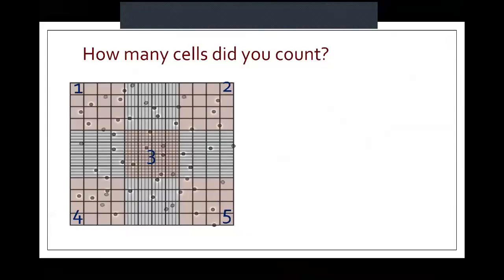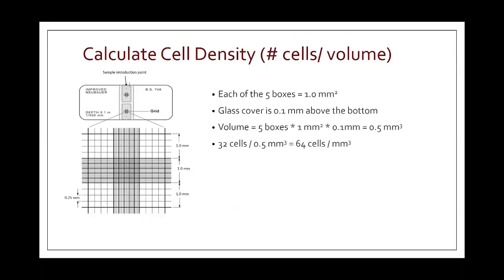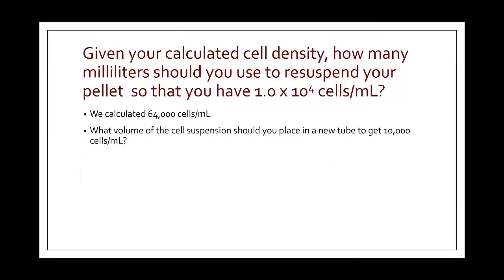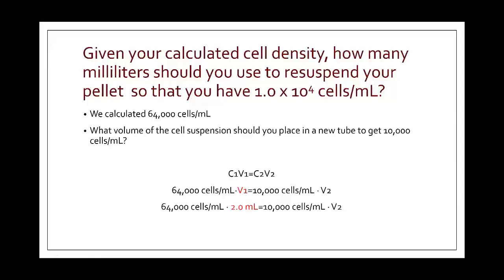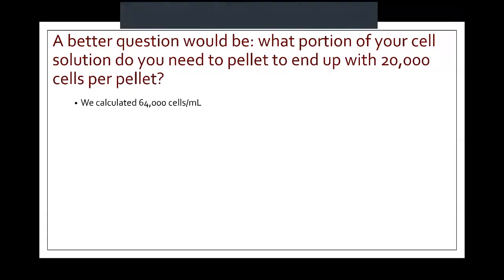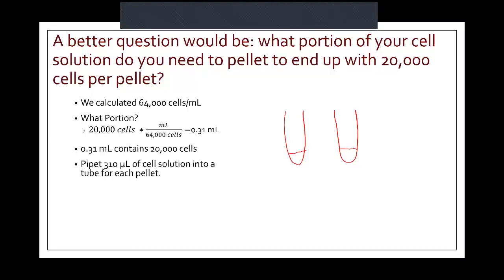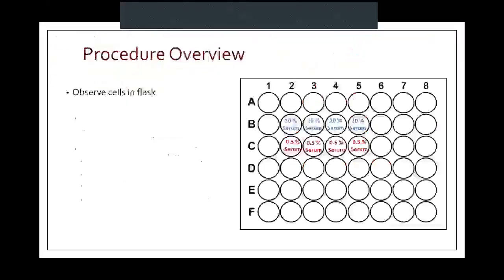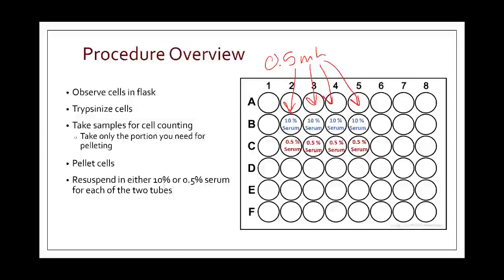Pre-Lab Debrief: In-Person Cell Experiments